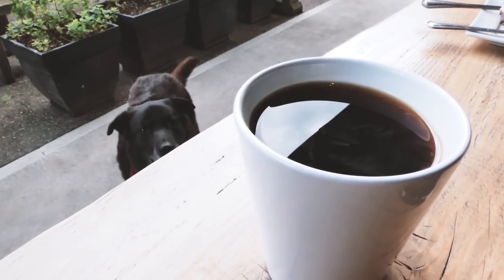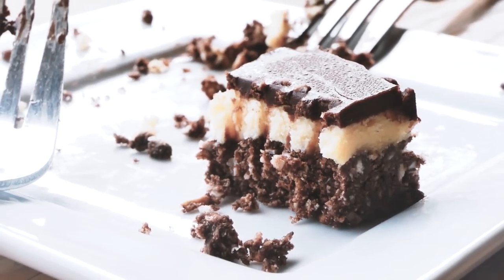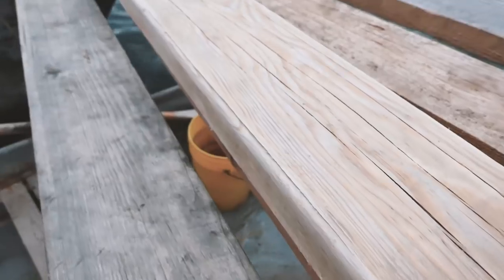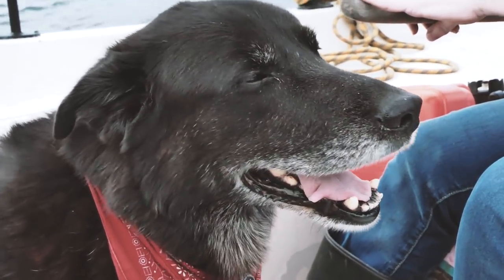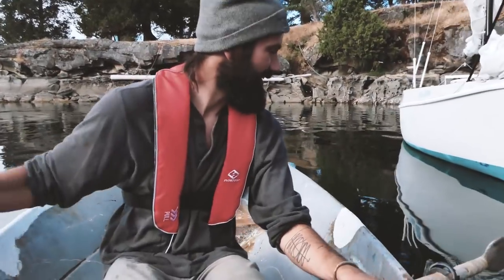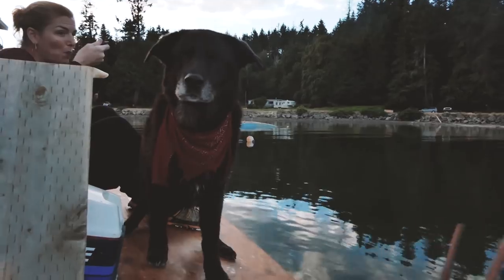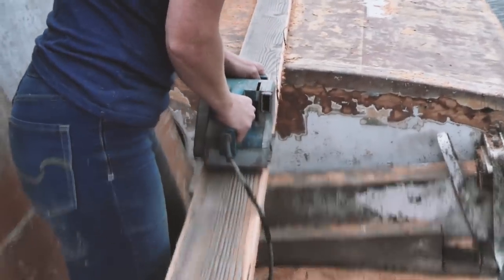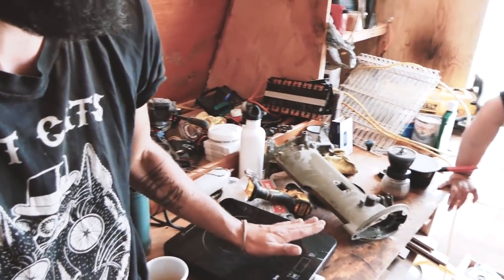Framing the Saloon - Sink or Swim 95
Supporting Simon
I really appreciate your support, and if you’re interested in more, please check out my Patreon for further access to my content and to choose perks that promote my projects and even let you become part of them

Thank you for the gifts!

Asking Simon

I'm a Canadian photographer from Ottawa who got rid of everything to travel the world. I make vlogs sharing my ups and downs, and my adventures in vans, on motorbikes, and on sailboats.

-   Who is Champ?
Champ is my handsome 14-year-old Labrador, who travelled almost everywhere with me for his whole life. He loves chin scratches, fetching sticks, and scarfing down cheeseburgers and pizza.

I use a Panasonic FZ2500, a DJI Mavic Pro, a Rode video micro with Deadcat, a Zihyun Crane 3 Axis Gimbal, as well as DIY tripods and lights.

-   What are your vehicles?
I drove a 1992 Dodge Ram B350 camper van all over North America for about two years.
Travelling by motorcycle made for some unique trips. I explored the Canadian Maritimes (and deserts and backroads all over the continent) on a 2002 Kawasaki KL250 Super Sherpa dual sport bike, and also rode my 1999 Yamaha V-Star XVS1100 cruiser with a Champion Escort sidecar across my home country twice.
From land to water travels: I currently live and work on a 1979 Wharram Oro 47 catamaran.

-   What are your plans with the boat?
I will fix it up, run it on nothing but green electric power, and sail off into the sunset.

-   How do you find all these cool places we see in the videos?

-   How do you afford your lifestyle?
I live and travel economical by using free camping and mooring, cooking my own meals, thoroughly researching products and how-to’s online, practicing a DIY approach, and being as efficient as possible with my resources. I've struggled financially for most of my life, and although I'm blessed with helpful friends and family as well as being able-bodied, white and male, I don't subscribe to the belief that you need someone footing your bills in order to pursue your passion. So, I learned that you DO need to sacrifice comfort, consistency, safety, and a traditional career but that it IS possible, worth it, and the only lifestyle that makes me happy.
I make my income almost entirely by creating content for YouTube, but it's a tight budget. When it isn't enough, I go back to regular work such as photography, videography or construction, but that takes the focus away from my own projects.

-   How does your dog fit into this lifestyle?
It's really not as difficult as people seem to think. I spend most of the day with Champ anyways, since we enjoy similar things, like eating food and being outdoors. I let the constraint of bringing my dog with me help me make decisions about where I go and what I do, so I avoid places that ban dogs, and therefore spend more time in nature instead of in cities.

-   How do you make it work as a digital nomad?
My electrical power set-up allows charging my camera and laptop to film and edit almost daily. For Internet access quick and reliable enough to upload my episodes a few at a time, I use coffee shops and libraries. I also use a data package on my phone (10GB), a WiFi antenna, and a WiFi booster.